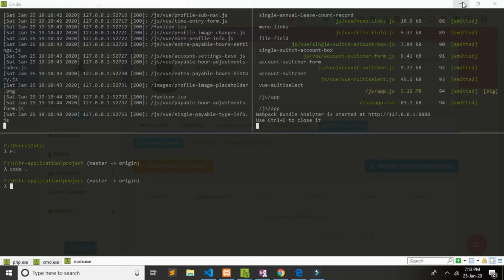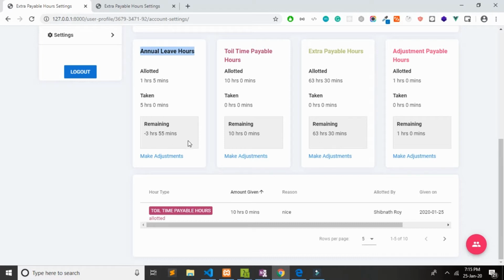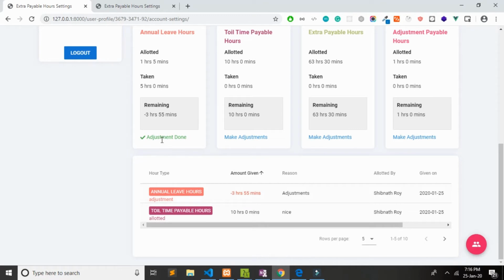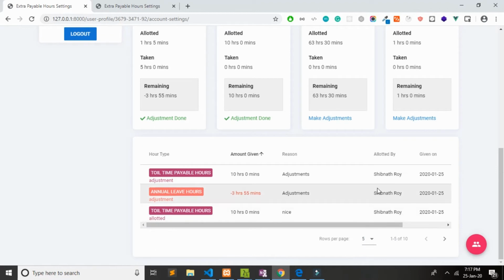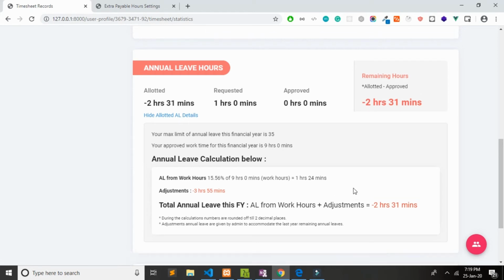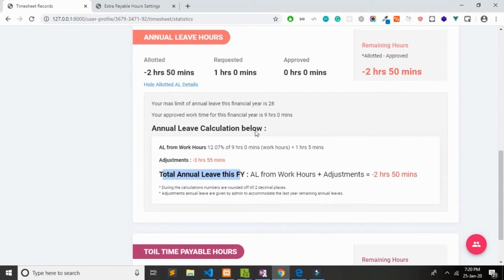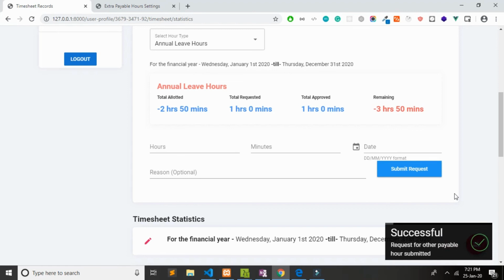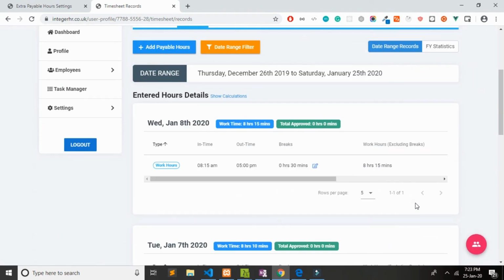Integer HR - adjustable payable hours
In this video I will describe how to carry forward payable hours and how to use them.